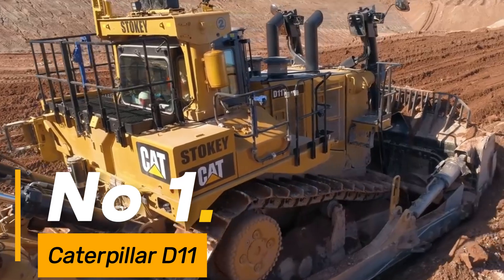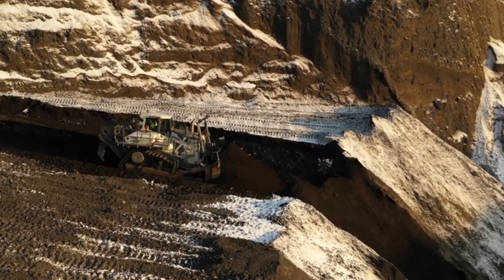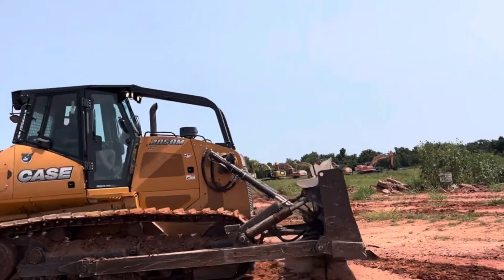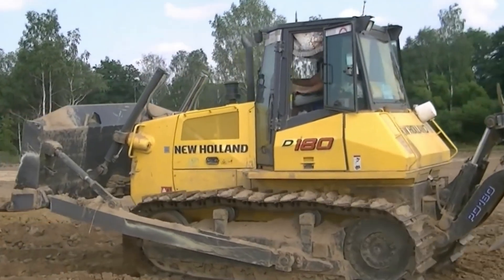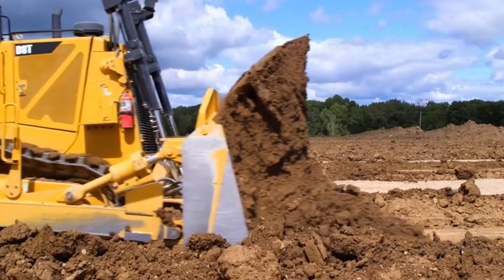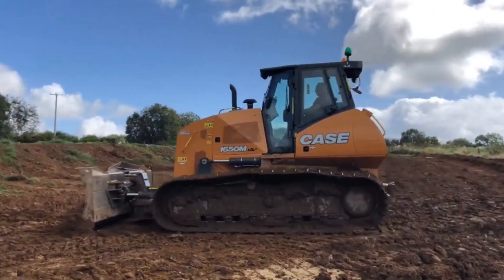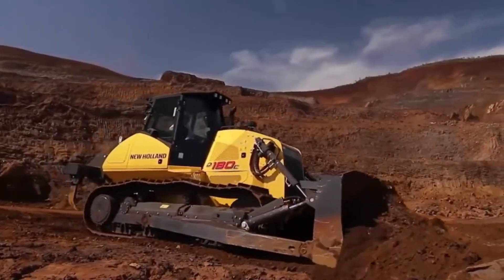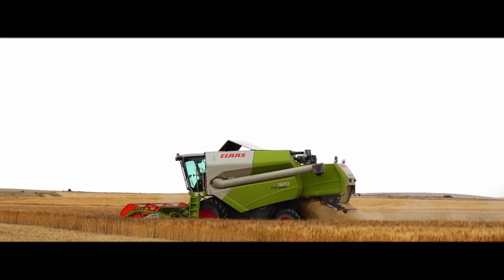Top 20 Biggest Bulldozers in the World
Discover the colossal world of bulldozers weighing over 100 tons! Witness these behemoths in action as they dominate large mines and colossal construction projects globally. From renowned names like Caterpillar, Komatsu, John Deere, Case, to the impressive Liebherr bulldozers, this video showcases the sheer power and scale of these engineering marvels.

🏗️ Exploring the Giants: The Largest Bulldozers Unveiled

Unveil the secrets behind the biggest bulldozer in the world alongside a fleet of other earth-shifting giants. Watch as they collaborate with excavators, wheel loaders, motor graders, backhoes, and mining trucks, orchestrating massive earth and coal movements essential for monumental construction ventures and large-scale mining operations.

🔍 Key Features & Operations

Delve into the functionalities of blades and rippers, witnessing the unparalleled capabilities of Liebherr bulldozers. Explore top-tier equipment and machinery, understanding the intricate dynamics of these powerful, largest bulldozers ever built.

🌍 Beyond Limits: Witness the Power of Bulldozers

Join us on a journey through the world of bulldozers – from the mighty Bulldozer New Holland to the robust D11 and the remarkable Caterpillar and Komatsu bulldozers. Experience their prowess through captivating videos showcasing their strength, precision, and efficiency.

📺 Don't miss out on the awe-inspiring footage of these colossal machines! Watch now and delve into the world of the biggest bulldozers in action!